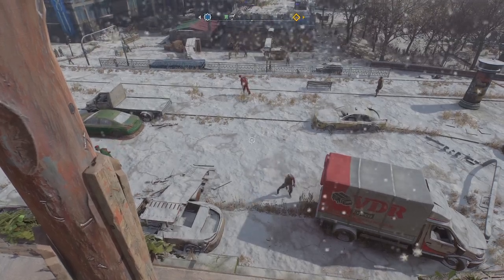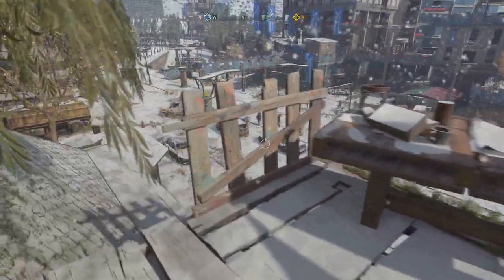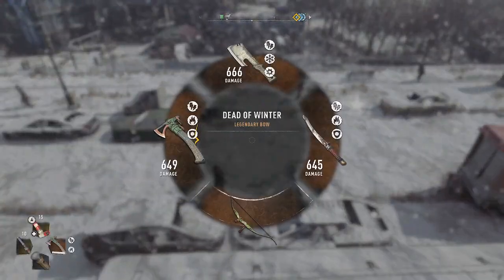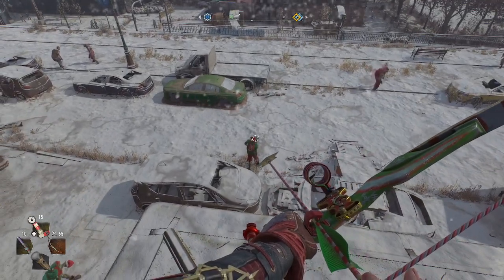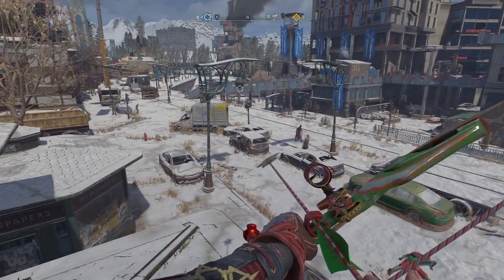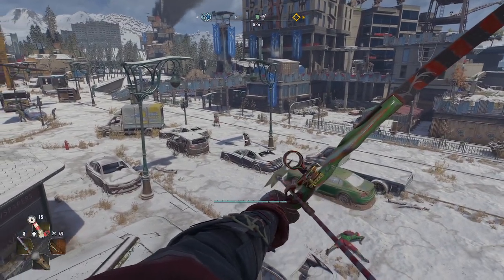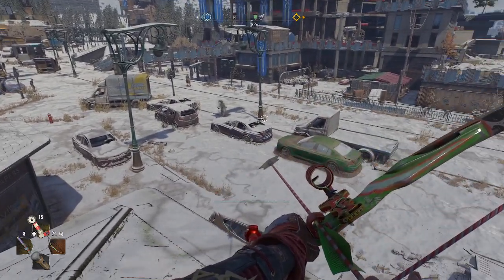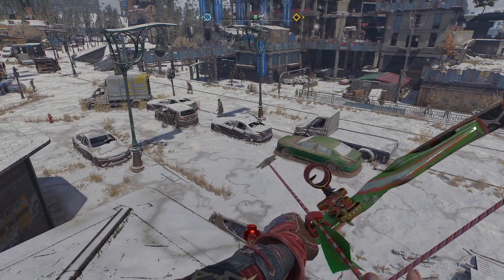Dying Light 2 Winter Tales Dead of Winter Bow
I experiment with the Dying Light 2 Winter Tales event Dead of Winter Bow with freezing arrows in this short video walkthrough.